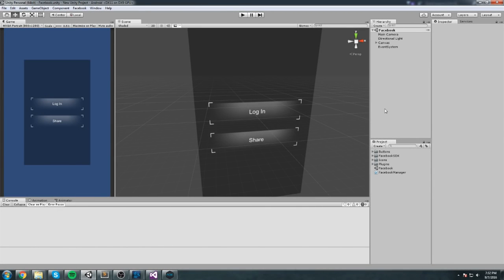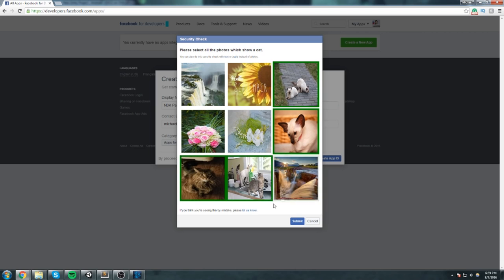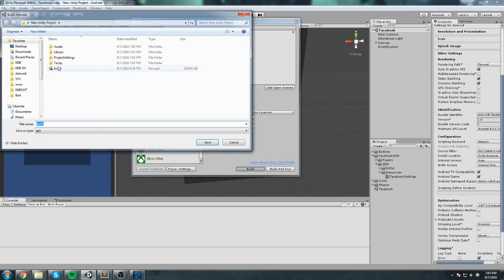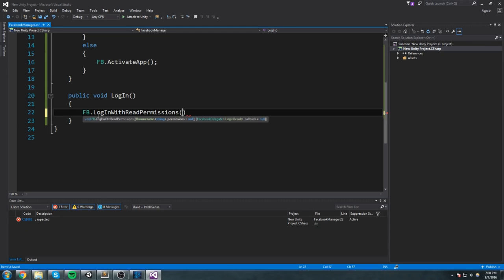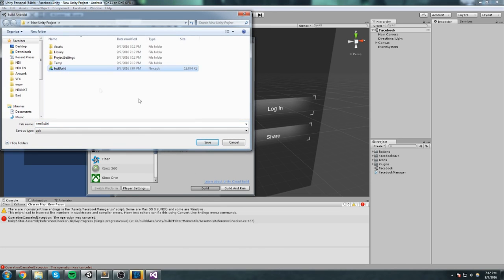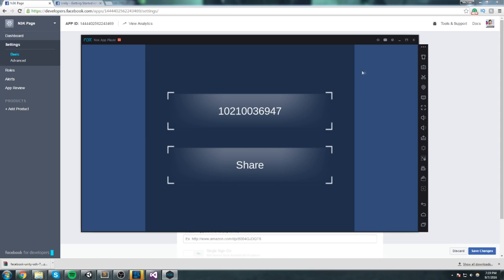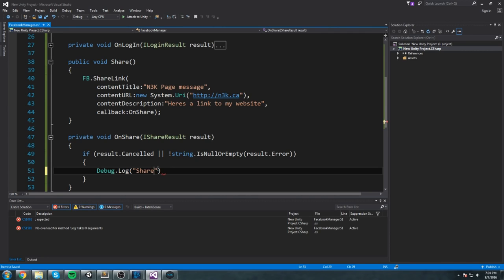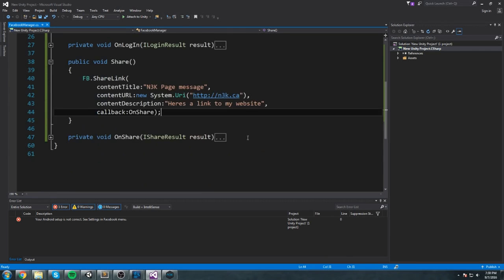Unity 5 Share on Facebook Unity 3DTutorialC#